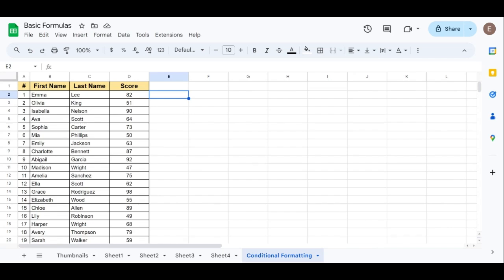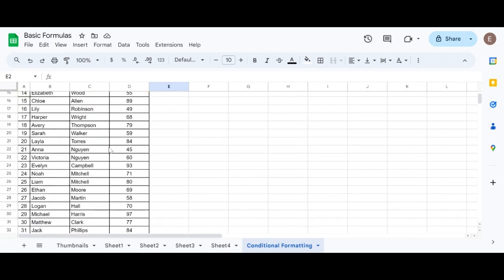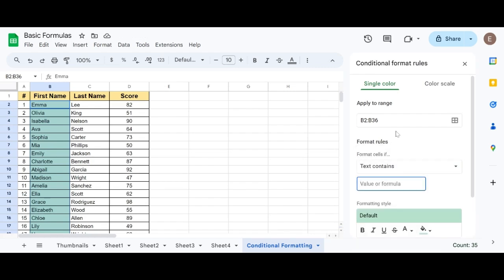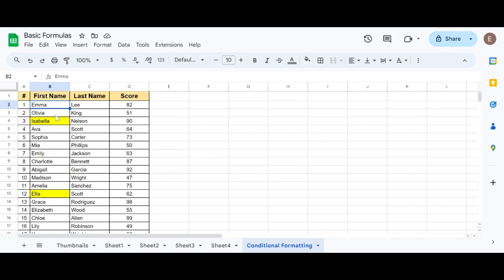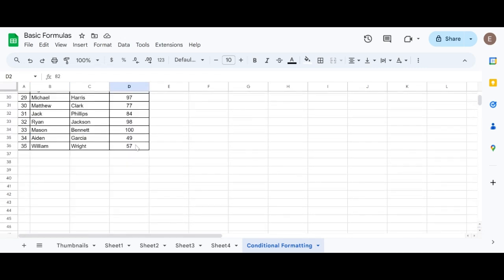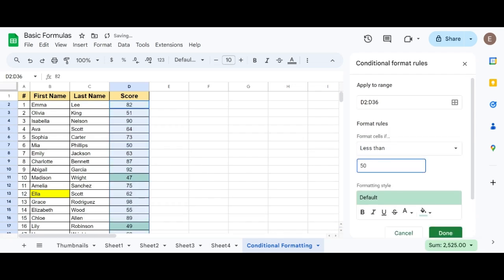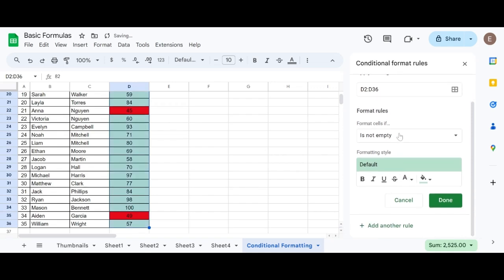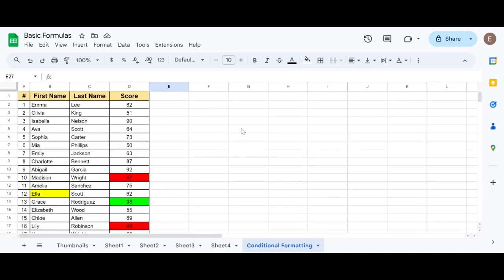Conditional Formatting in Google Sheets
In this tutorial you will learn Conditional Formatting in Google Sheets.